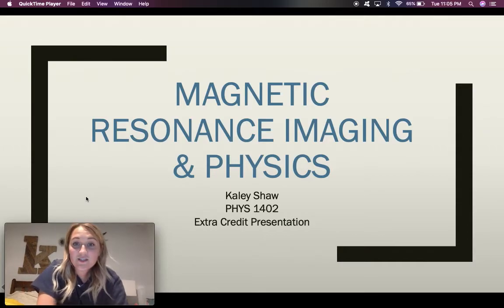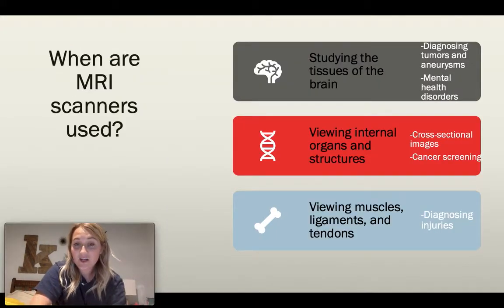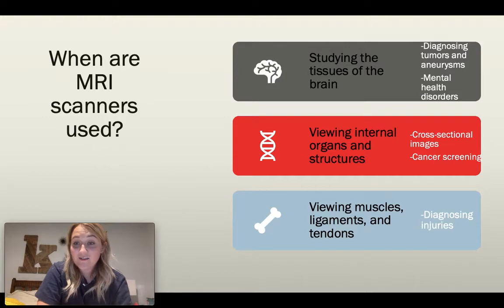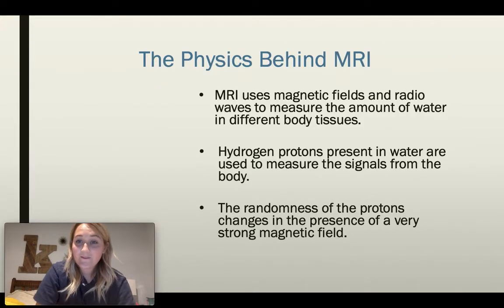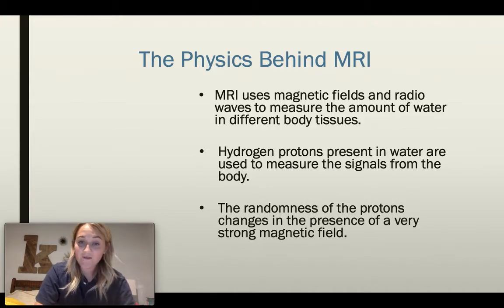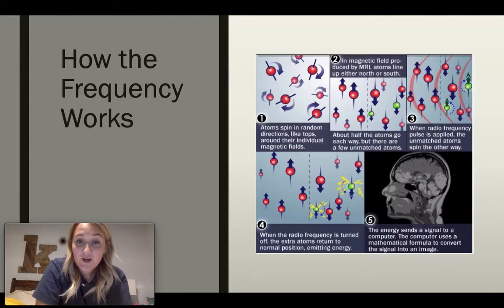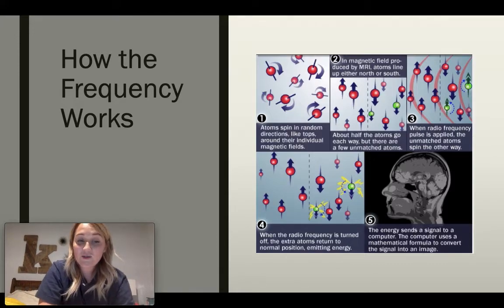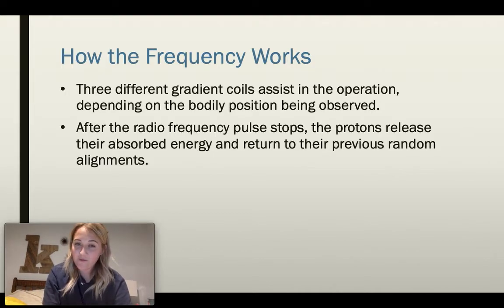MRI machines and physics (extra credit PHYS 1402)